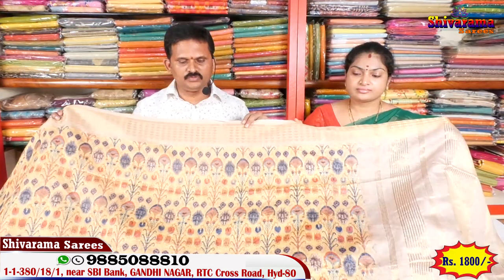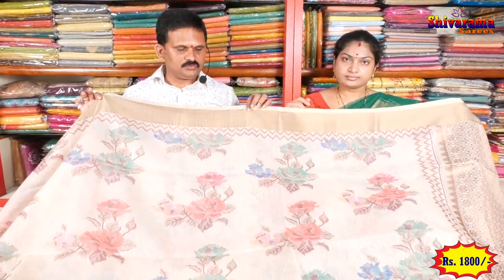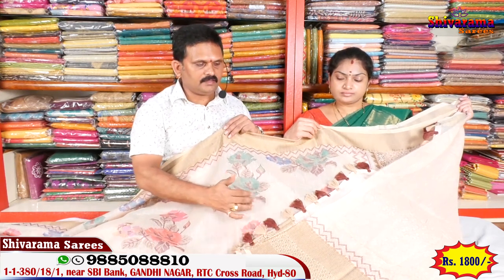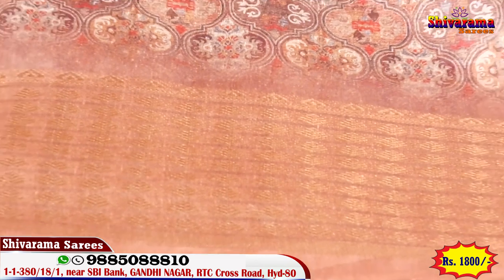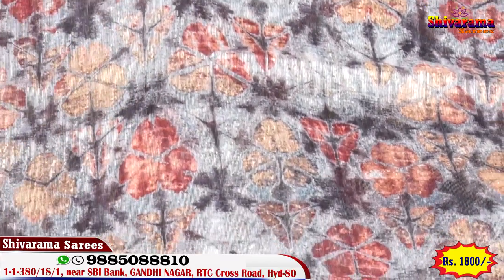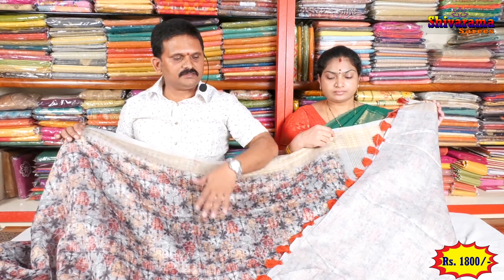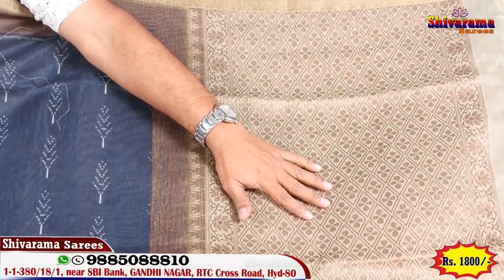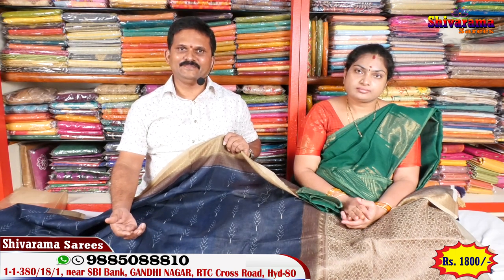Lenin Jute Silk Sarees with Price | Ep24 | Shivarama Sarees